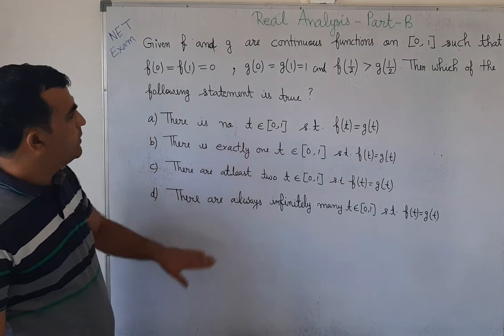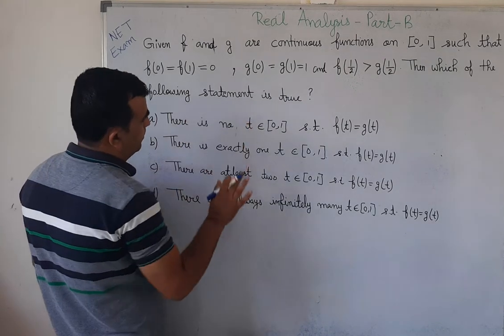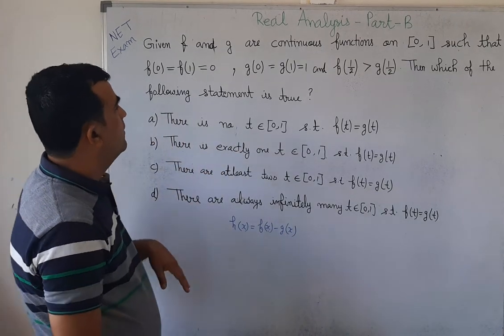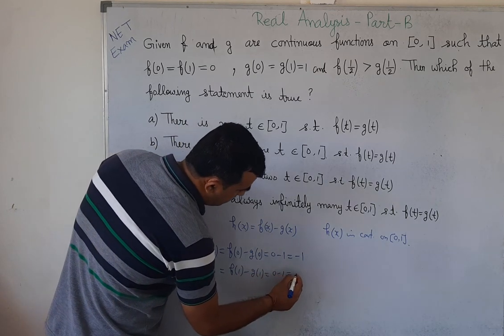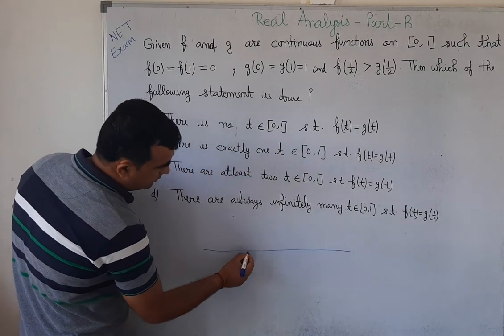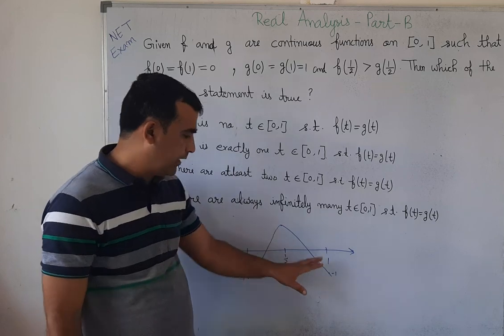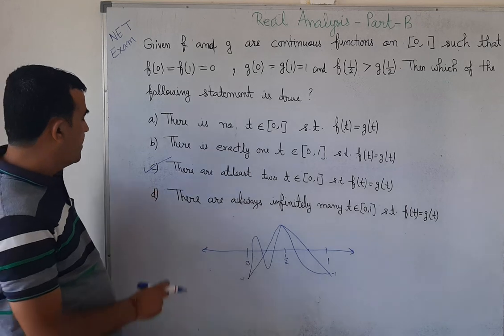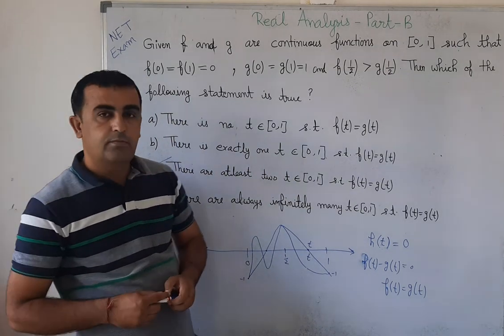3) Real Analysis| NET | JRF|GATE Exam | IIT-JEE exam